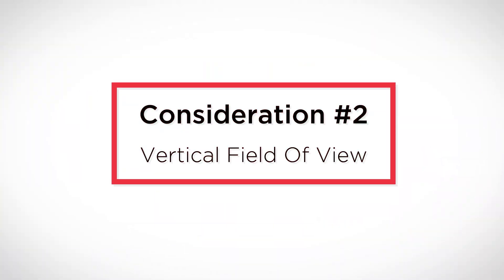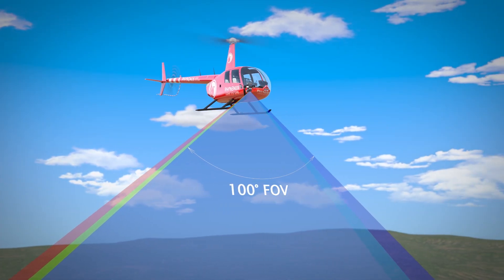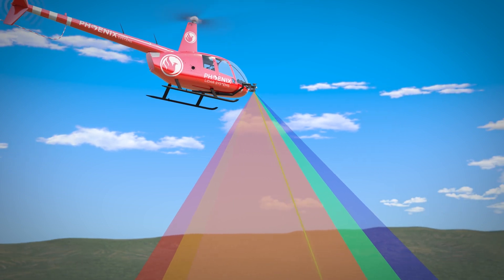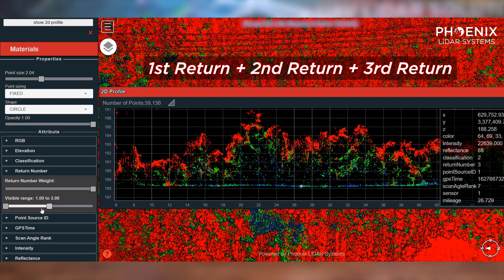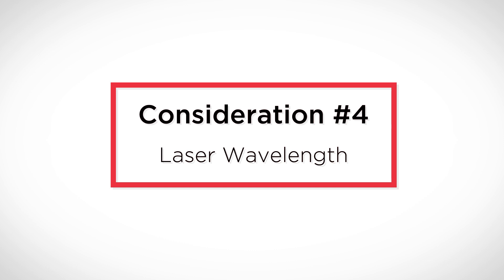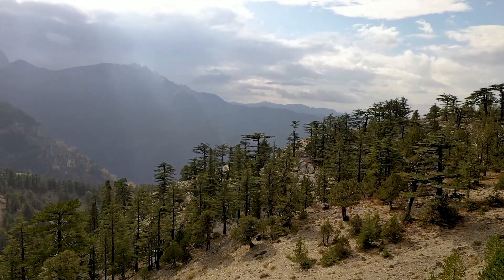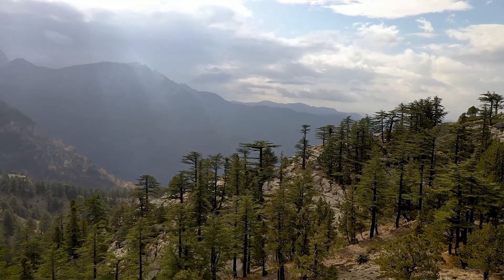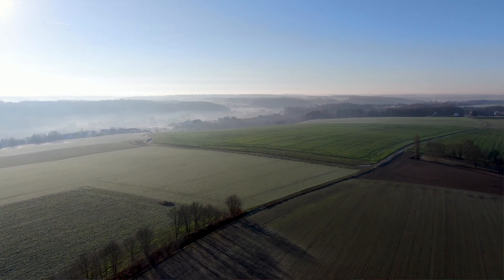LiDAR Mapping Through Vegetation - 5 Tips You Should Know!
Mapping accurately through vegetation is challenging. And while photogrammetry can be used for bare earth mapping, it is not nearly as effective as LiDAR for mapping through thick vegetation. In this video, Kory Kellum of Phoenix LiDAR Systems explains the best way to map surfaces with vegetation and provides five points for you to consider when you are looking at solutions to map through vegetation.

00:00 - Introduction
00:15 - Photogrammetry vs LiDAR mapping
00:50 - The challenge of mapping through vegetation
01:12 - Pulse repetition rate
01:47 - Vertical field of view
02:22 - Returns
02:48 - Laser wavelength
03:45 - Beam divergence
04:17 - Recap of five considerations for mapping through vegetation
04:50 - How to learn more about LiDAR mapping through vegetation

There are a variety of ways to get in touch with our experts at Phoenix LiDAR Systems.